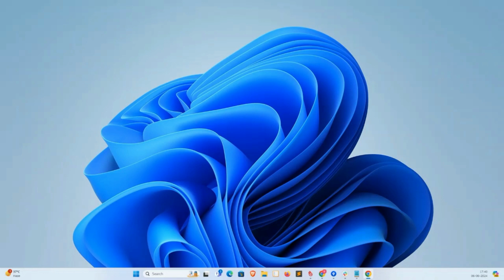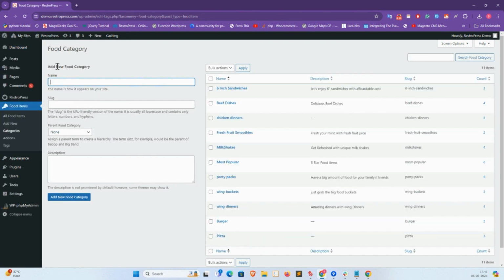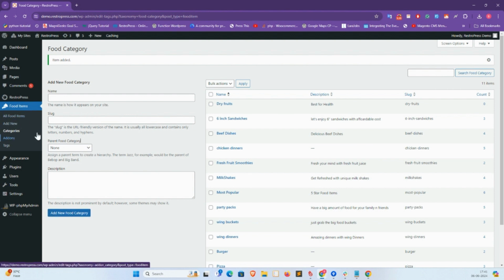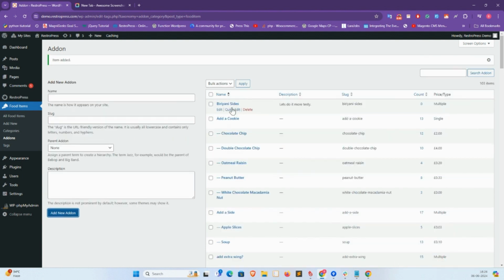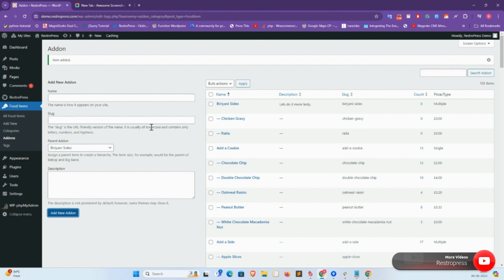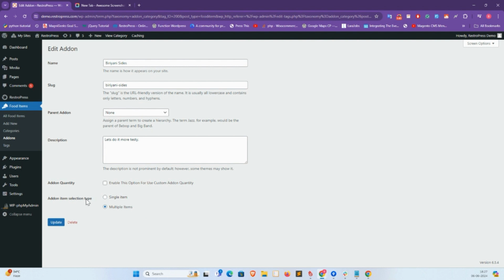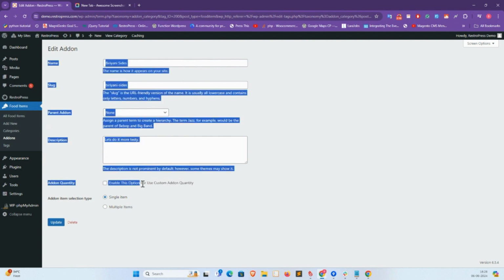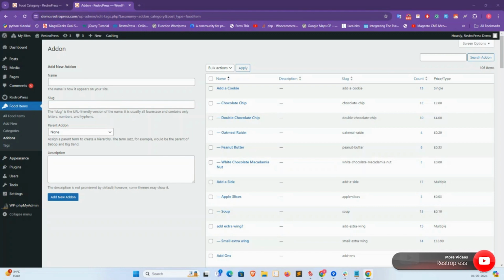Setting up Categories and Modifiers/Add-ons